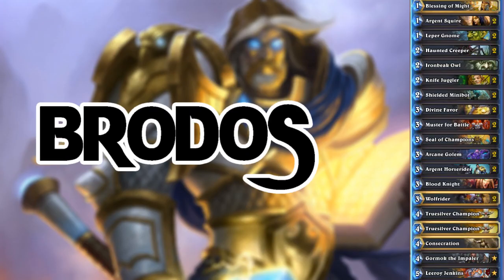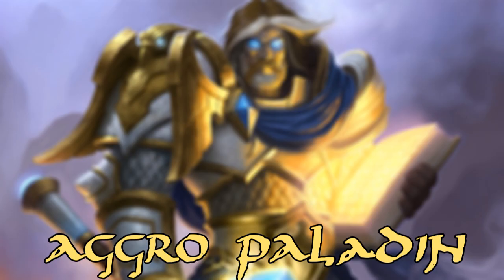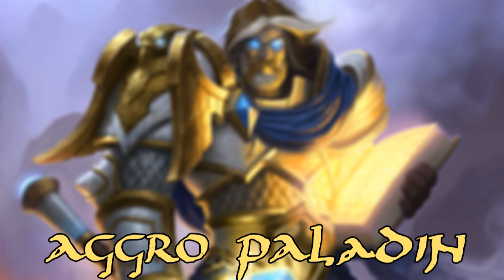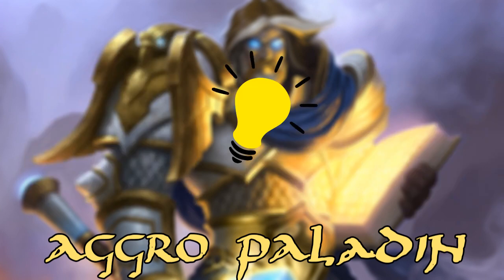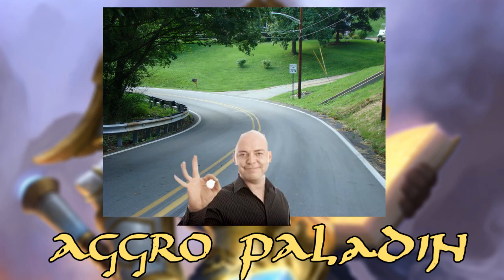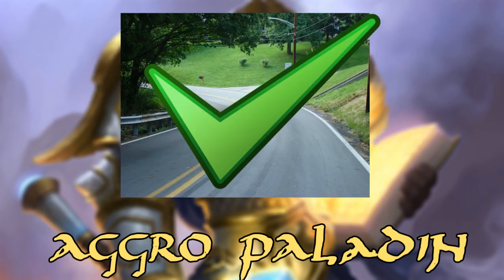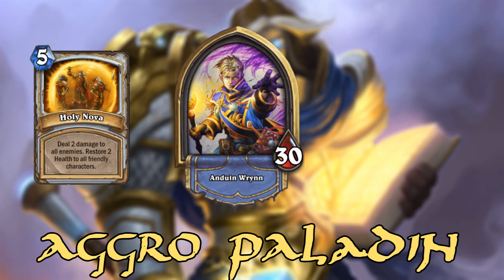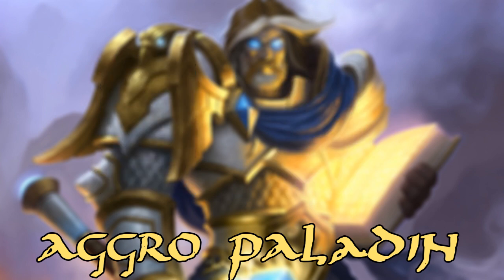[Brodos] Aggro Paladin Deck Review - Hearthstone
So here is the Aggro Paladin Deck Review. :D